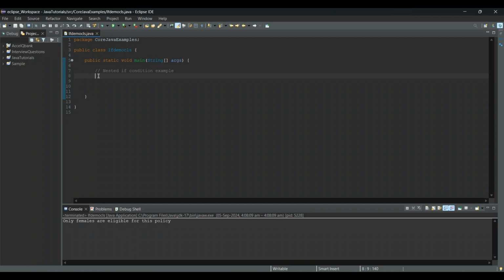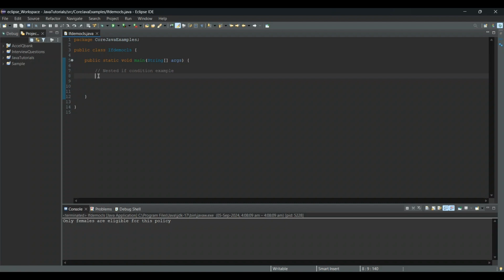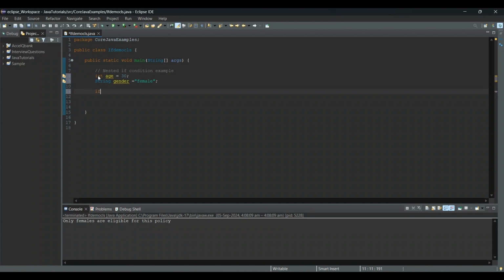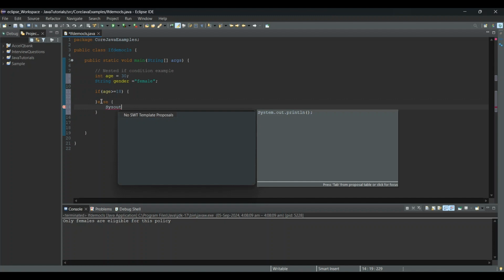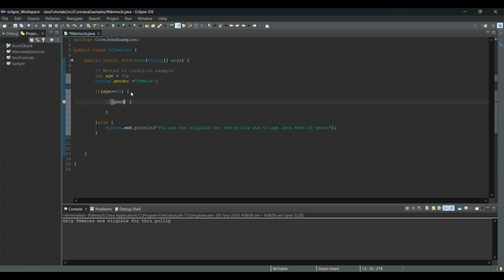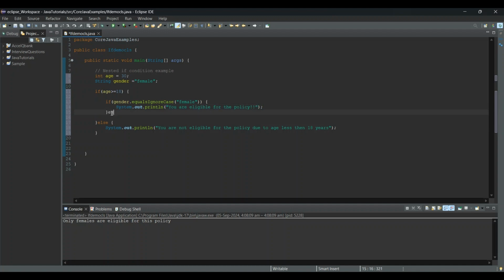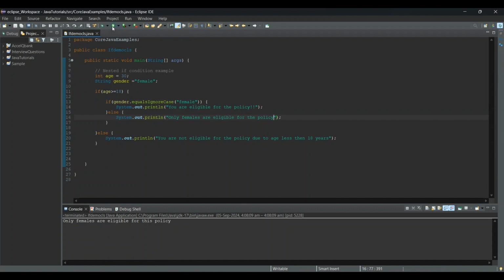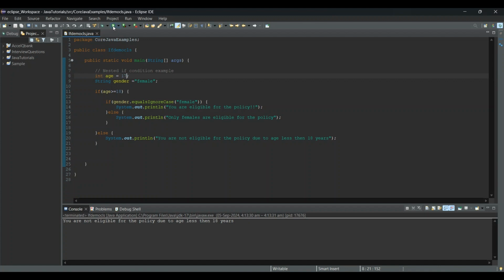Java tutorial for beginners || Control Flow Statements in Java Part - 3 || Nested IF ELSE Statement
In Java the lines of code that we write are generally executed from top to bottom, in the order that they appear. Control flow statements, however, break up the flow of execution by using decision making, looping, and branching statements. Thus, enabling your program to conditionally execute particular blocks of code.
In today's video we will discuss about the decision-making statements (if-then, if-then-else, switch), the looping statements (for, while, do-while), and the branching statements (break, continue, return) which are supported by the Java programming language.

What are control flow statements available in Java
How to use Nested IF ELSE statement in Java
When to use Nested IF ELSE statement in Java
How to write Nested IF ELSE statement in Java
How to use Nested IF ELSE condition in Java
When to use Nested IF ELSE condition in Java
How to write Nested IF ELSE condition in Java
Java Nested If ELSE condition program examples